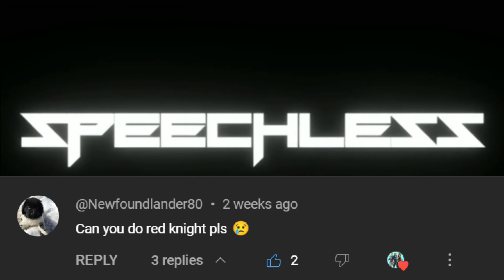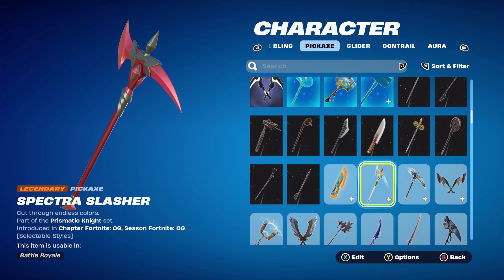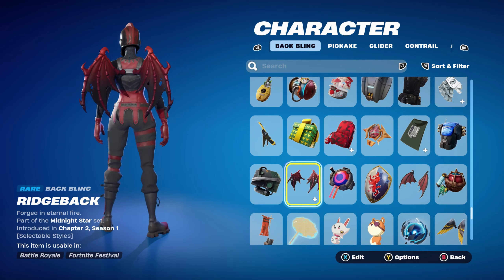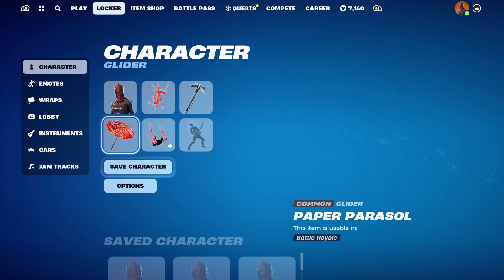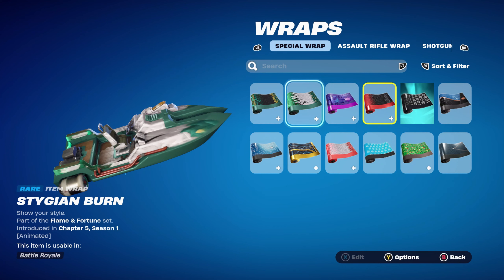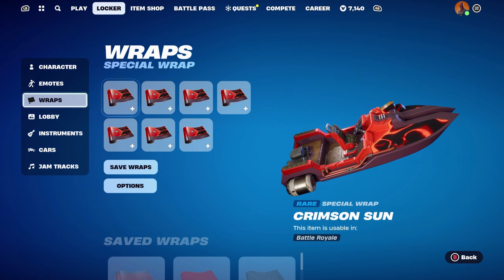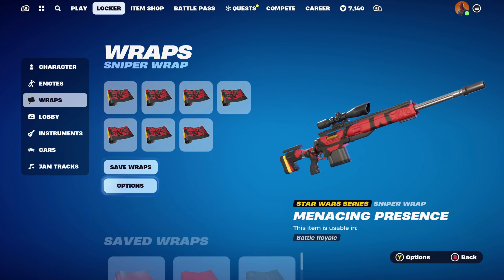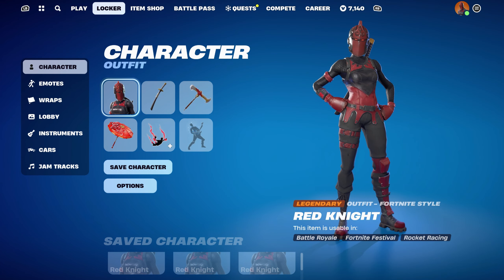Best RED KNIGHT Skin Combos for CHAPTER 5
Hello and welcome to this video. This video is going to be best combos for Red Knight for Chapter 5. Which will include Back Bling, Pickaxe, Glider/Umbrella, Contrail and Weapon Wrap.

Red Knight is a Legendary Outfit in Fortnite, that can be purchased in the Item Shop  2,000 V-Bucks or with CouRageJD's Locker Bundle 4,400 V-Bucks. Red Knight was first released in Season 2 and is part of the Fort Knights Set.